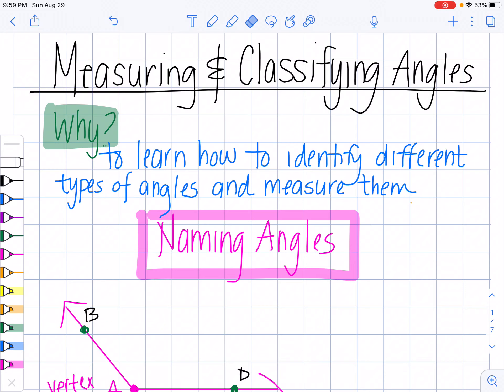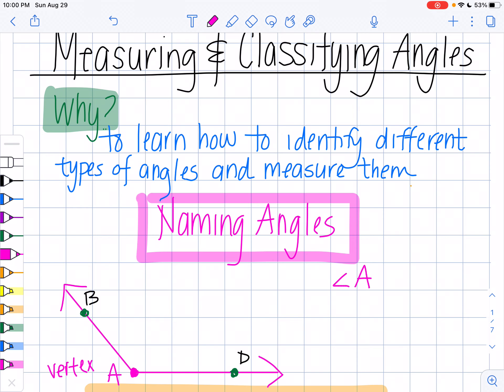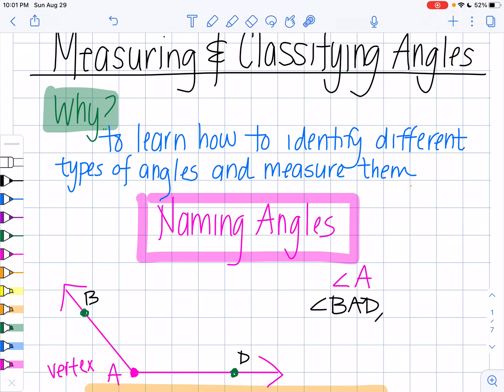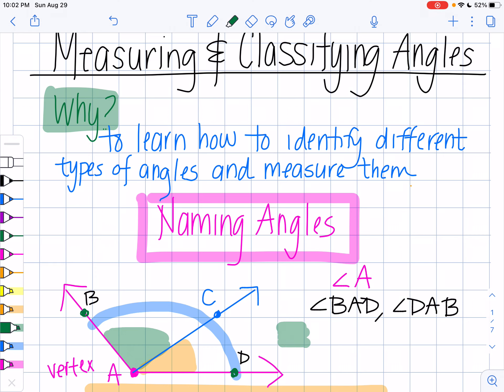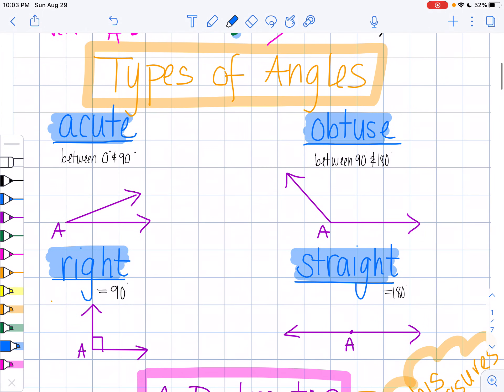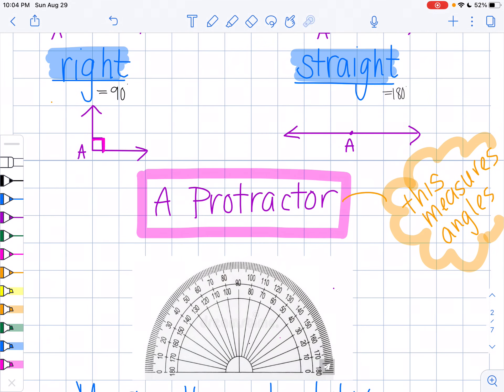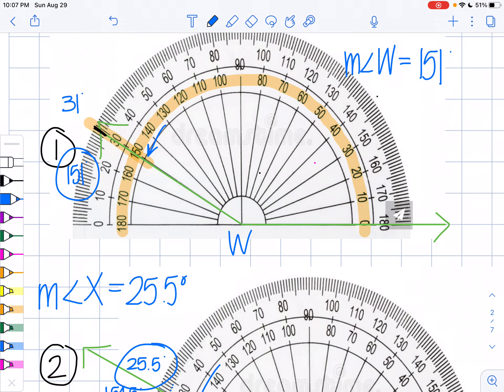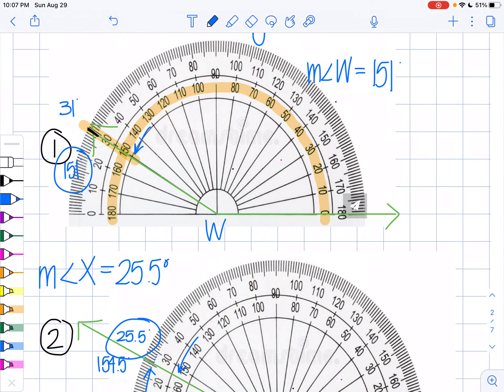Measuring and classifying angles | StraightMath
Learn how to measure angles with a protractor and classify the 4 different types of angles.